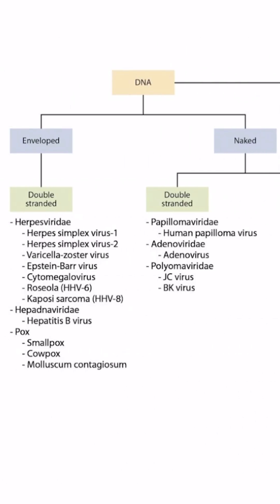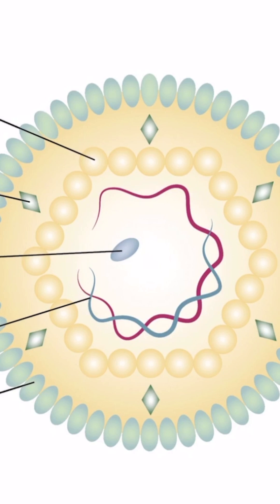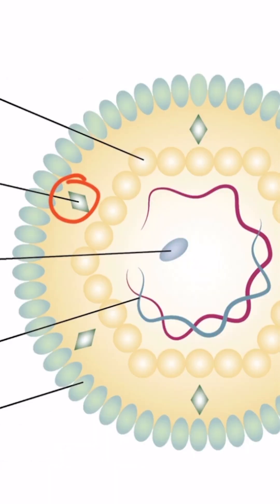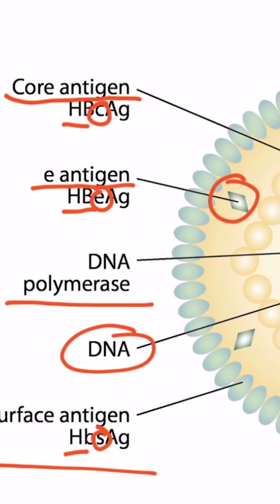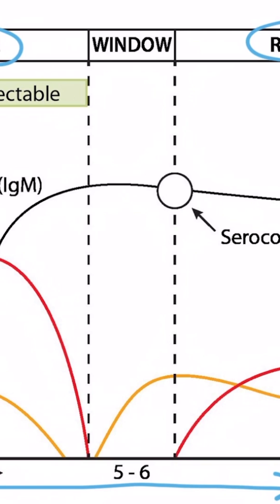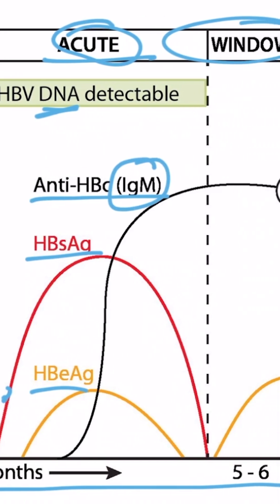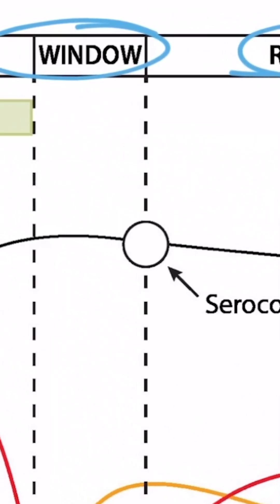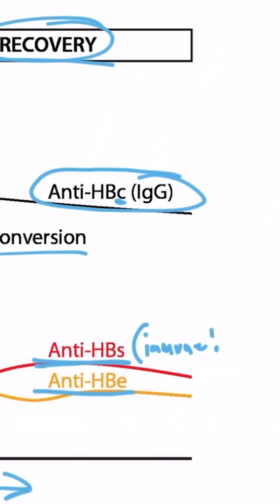Hepatitis B — The viral puzzle every USMLE student needs to master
If you’re figuring out how to pass USMLE Step 1, this virus is non-negotiable. Learn how its DNA replication, immune response, and antigen patterns appear in tricky question stems.